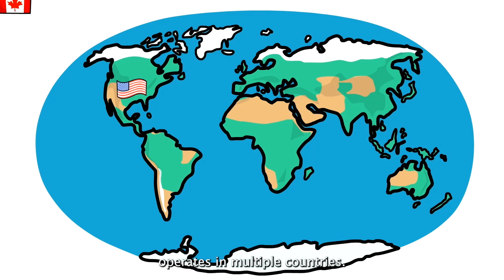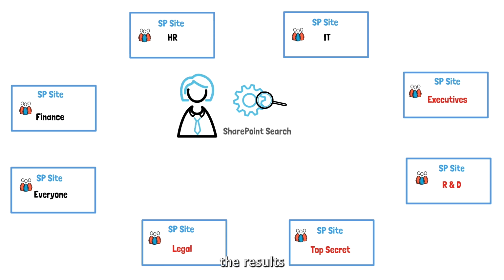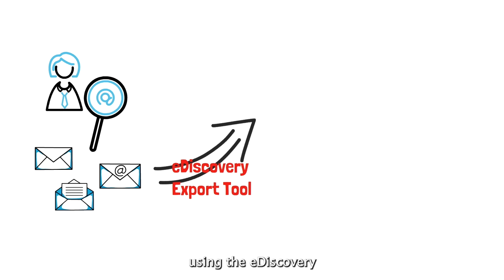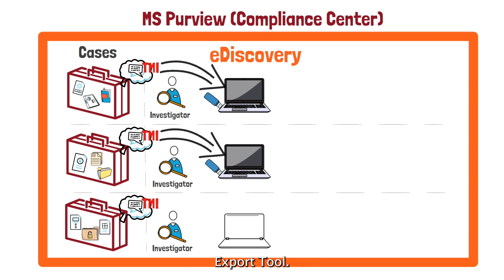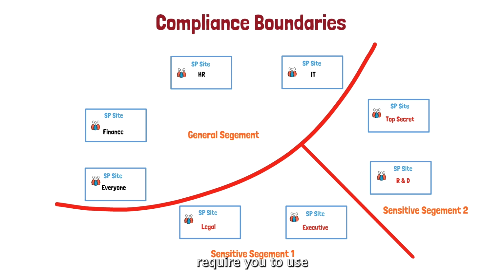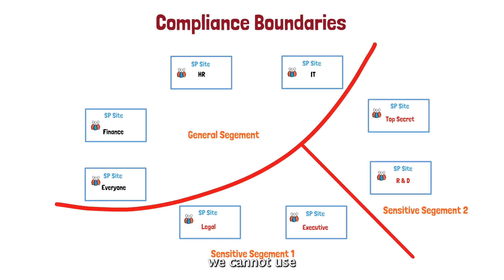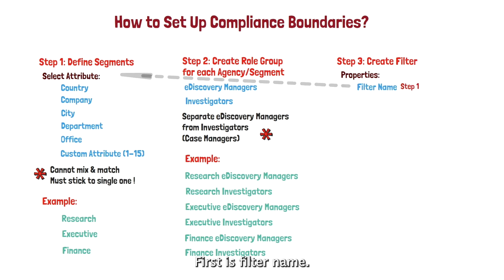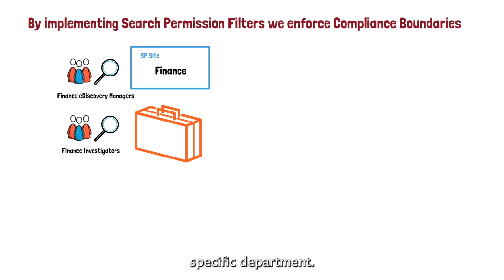Compliance Boundaries Explained (MS Purview)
Discover why implementing Compliance Boundaries in Microsoft Purview is crucial for protecting sensitive data within your organization. Learn how these boundaries can mitigate risks and ensure that only authorized personnel have access to critical information in SharePoint Online.